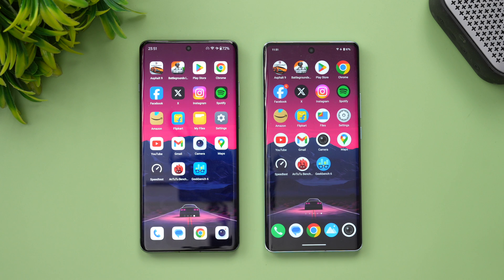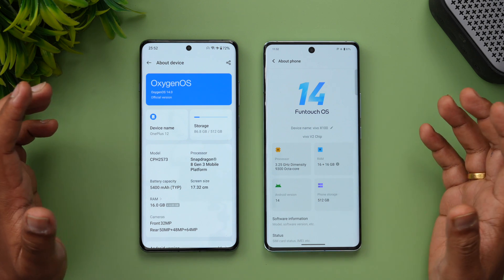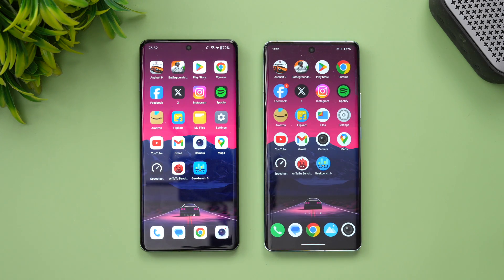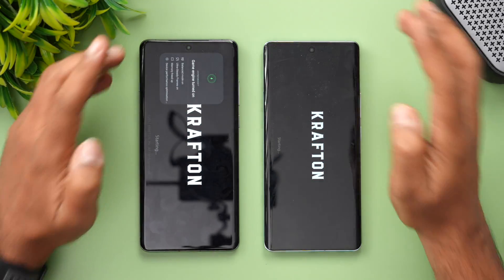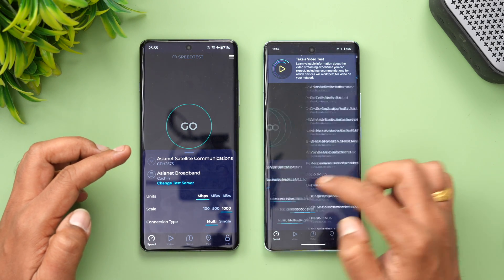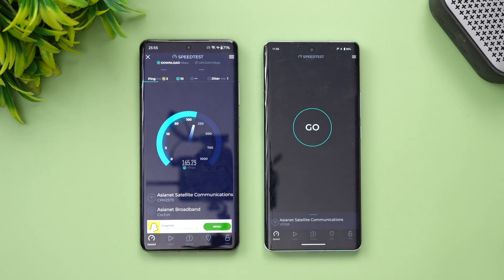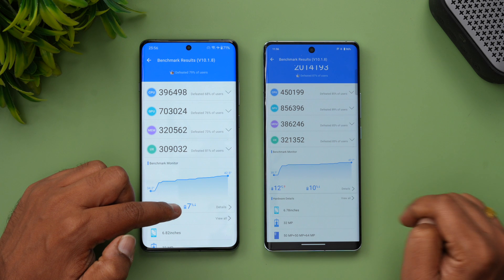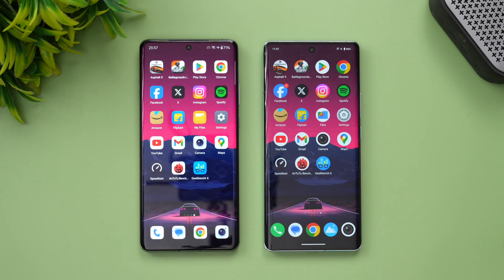OnePlus 12 vs Vivo X100 Speedtest Comparsion, AnTuTu, Geekbench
OnePlus 12 vs Vivo X100 Speedtest Comparison, AnTuTu, Geekbench